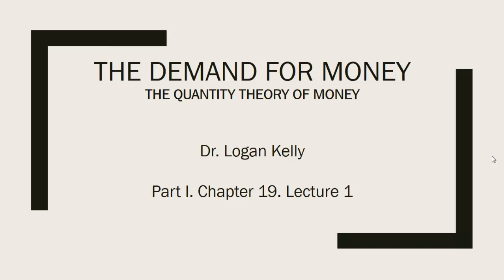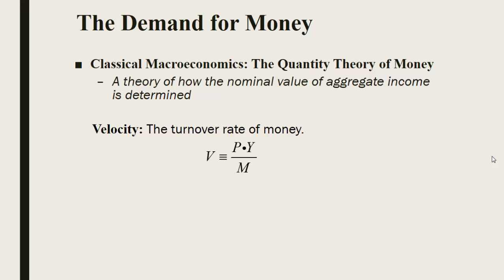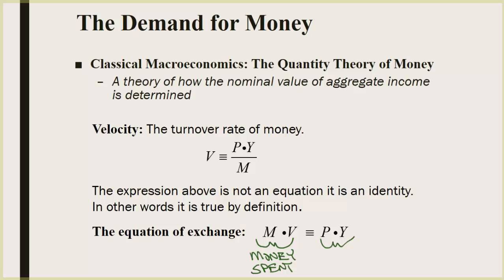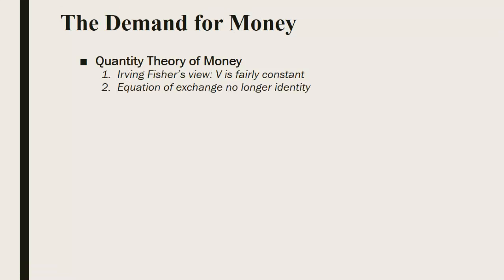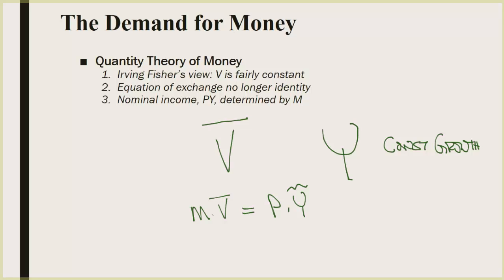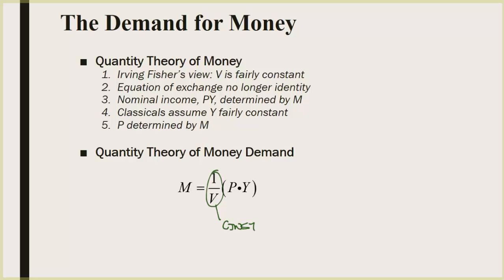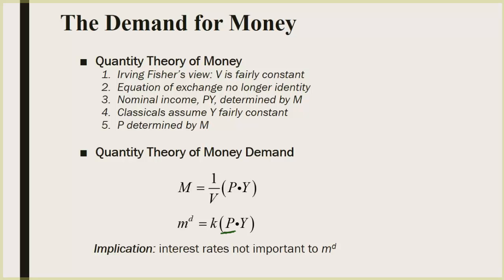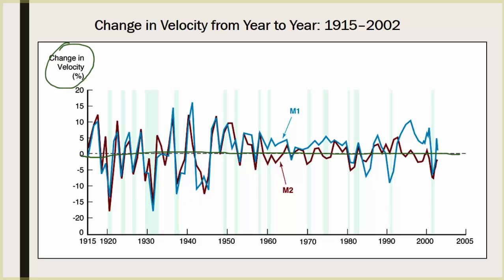Money and Banking-Chapter 19 Lecture 1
This video is one of a series of lectures created by Dr. Logan Kelly for the undergraduate course, Money and Banking, taught at the University of Wisconsin-River Falls.